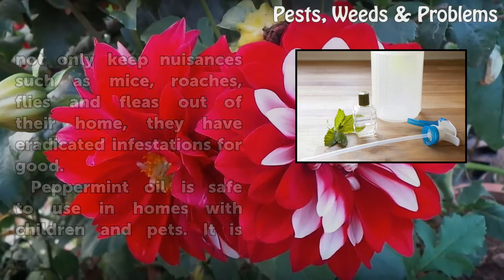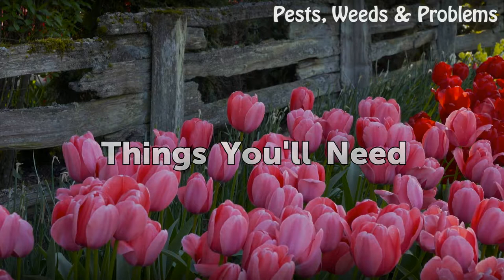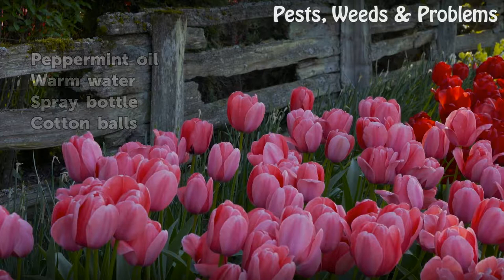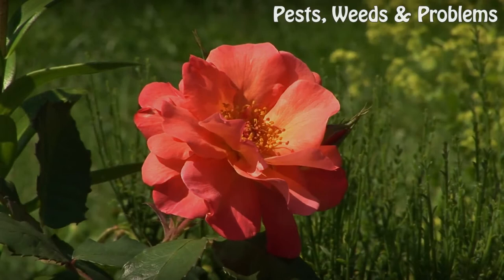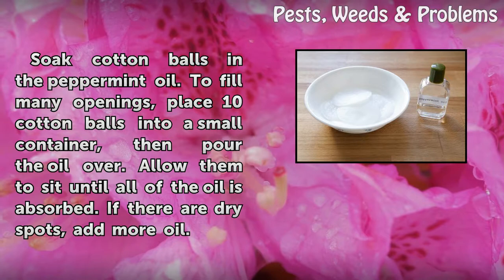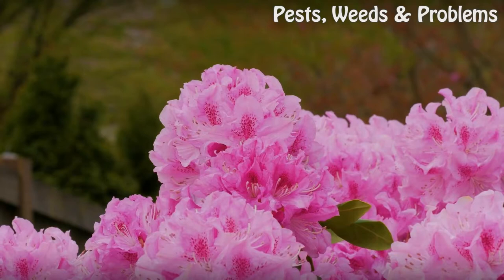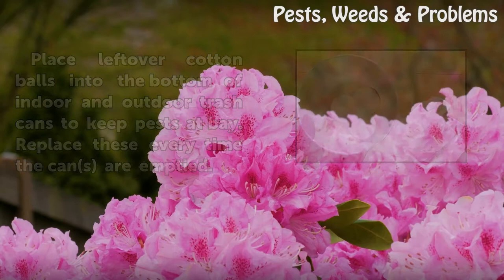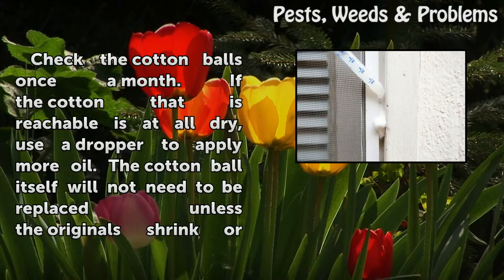How to Use Peppermint Oil for Pest Control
How to Use Peppermint Oil for Pest Control. Peppermint has a strong smell that many pests find irritating. The oil from this plant can be used to deter both insect and animal pests from the home. Many people enjoy the scent and have used peppermint oil to not only keep nuisances such as mice, roaches, flies and fleas out of their home, they have...

Table of contents How to Use Peppermint Oil for Pest Control
Things You'll Need 00:56
Step 1 01:11
Step 2 01:33
Step 3 01:50
Step 4 02:11
Step 1 02:30
Step 2 02:52
Step 3 03:09
Step 4 03:24